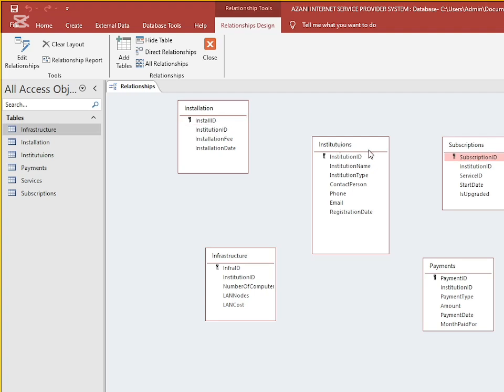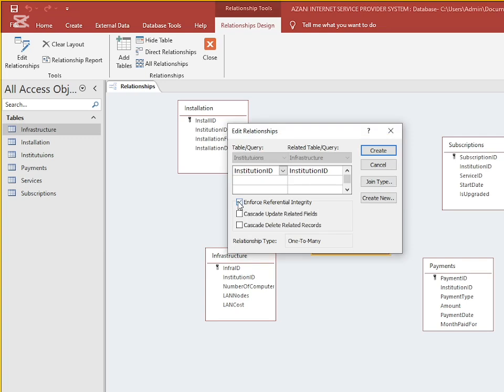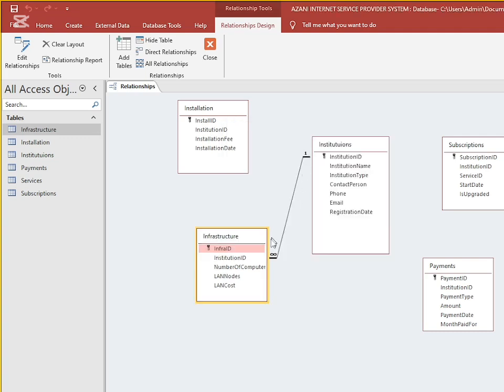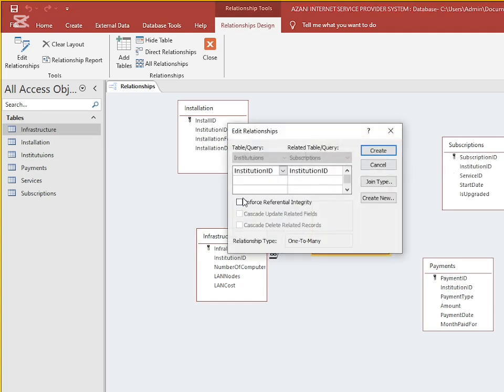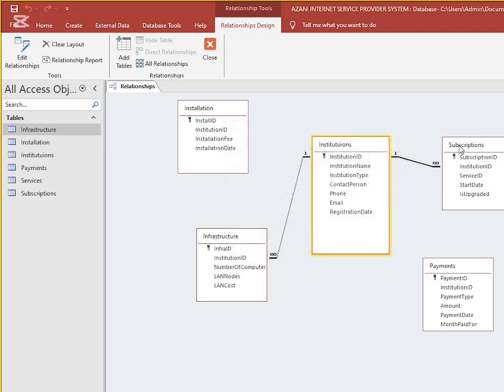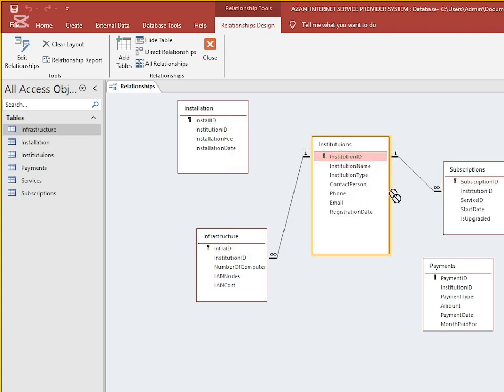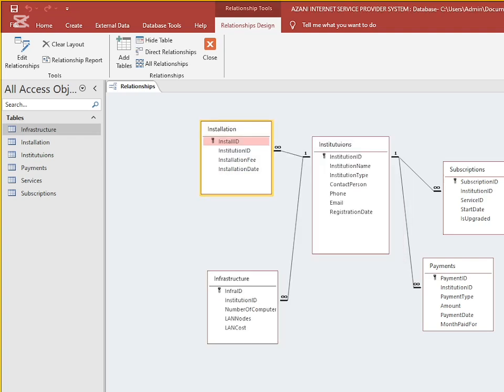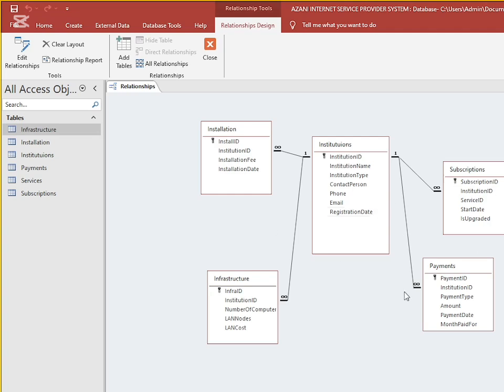HOW TO CREATE table relationships ( AZANI INTERNET SERVICE PROVIDER SYSTEM)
Table relationships explained step by step,
one to many relationship